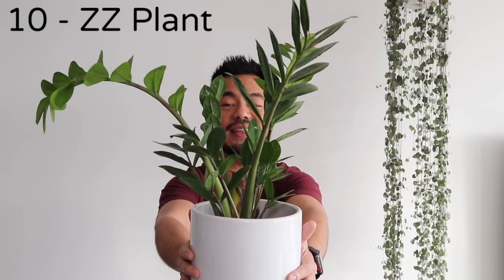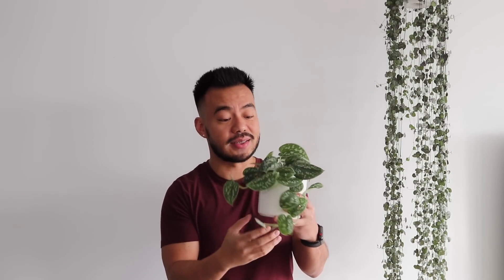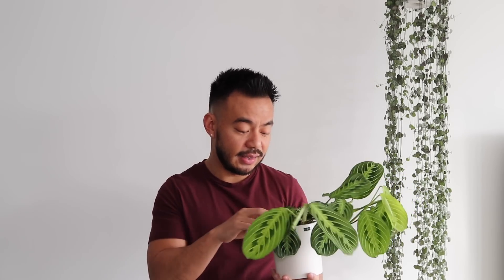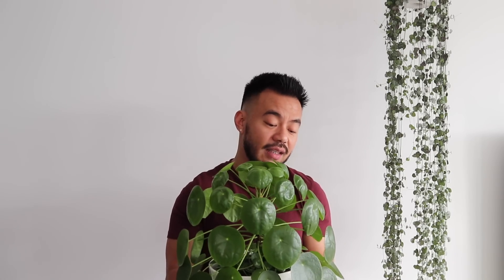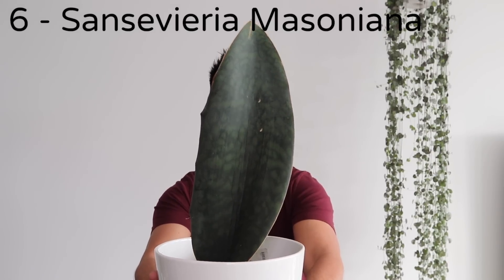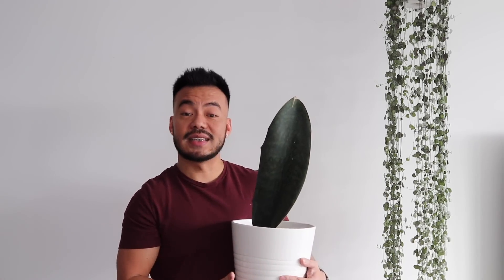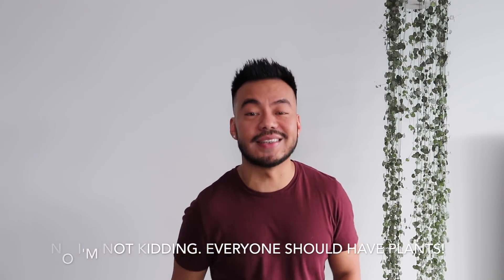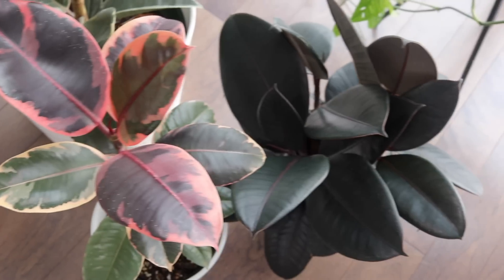My Top 10 Favorite Houseplants | Fall 2018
I have about 98 plants today and it was very hard to pick my top 10... I should have done my top 50 favourite houseplants, but that would of been a long video. lol I did manage to narrow it down to my top 10 houseplants for now...I'm sure this list will change by next month. Haha. Enjoy.

Amazon USA
Sphagnum Moss
Grow Light Bulb
Socket Chord
Humidifier: Humidifier

Amazon CAN
Sphagnum Moss
Grow Light Bulb
Socket Chord

Amazon UK
Sphagnum Moss